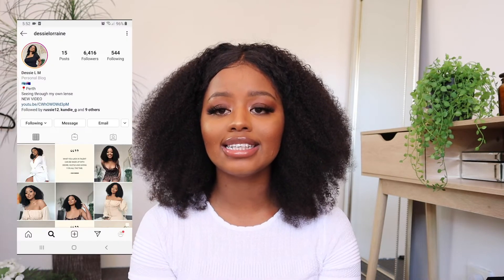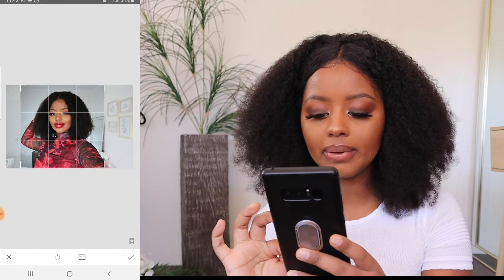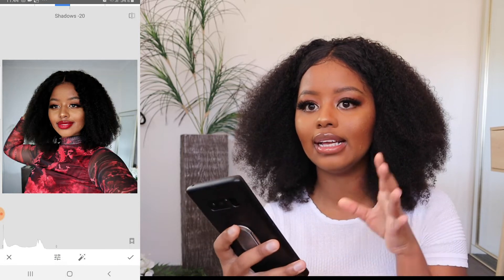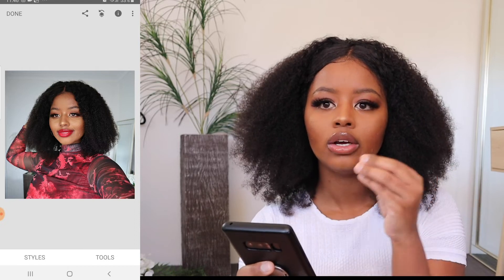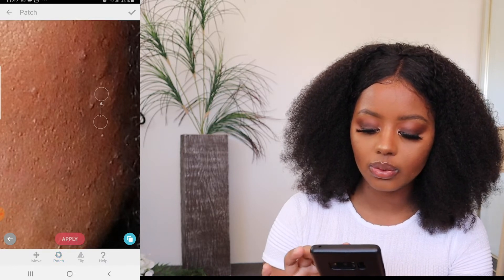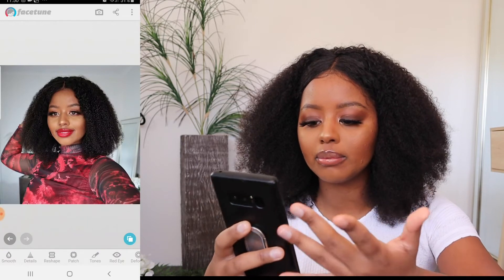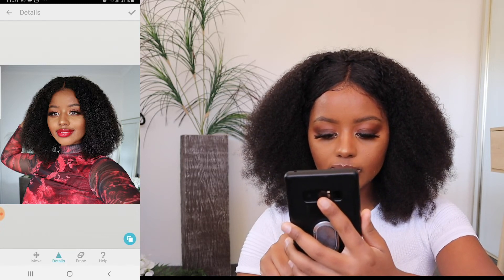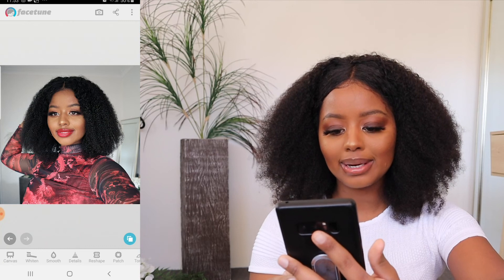How I edit my instagram photos in 2020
Hey guys, hope you enjoy this video on how I edit my Instagram photos. I love editing my pics for Instagram and my method is super easy and simple. I like to keep my Instagram theme very simple.